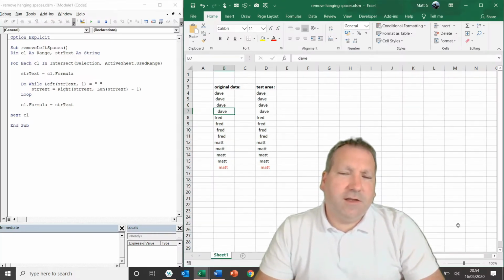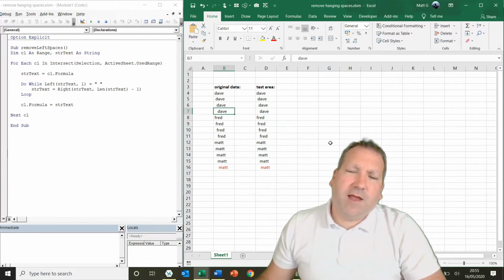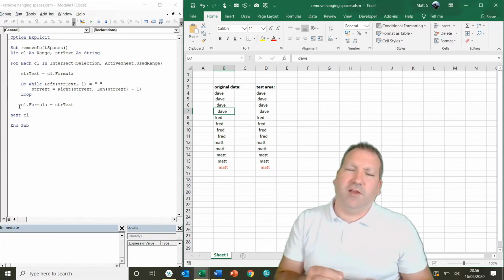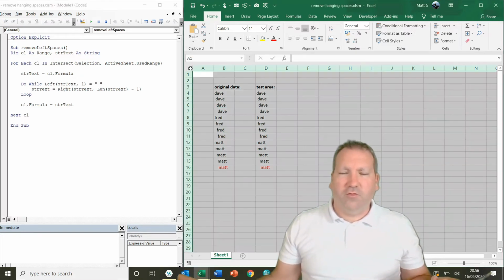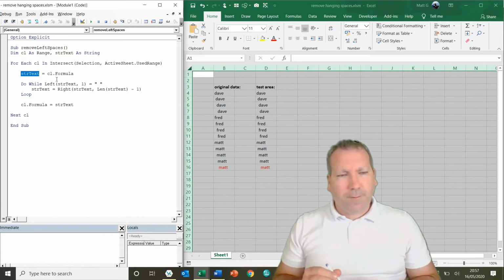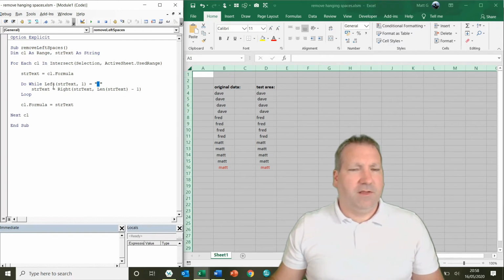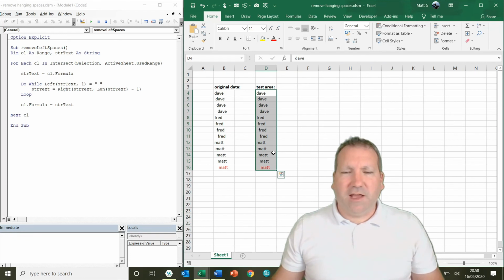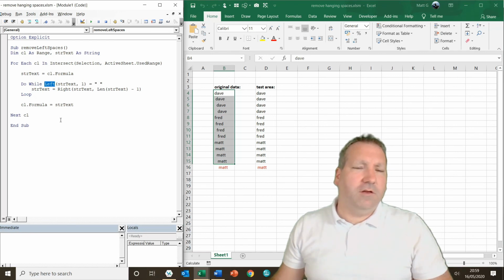Clean your Excel data using VBA - remove hanging spaces - free download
Data often has flaws when pasted from another source, which can cause errors in your analysis. This video shows you how to automatically clean your data if it contains hidden " " space characters at the end of any text.